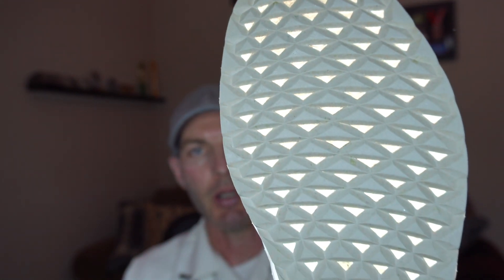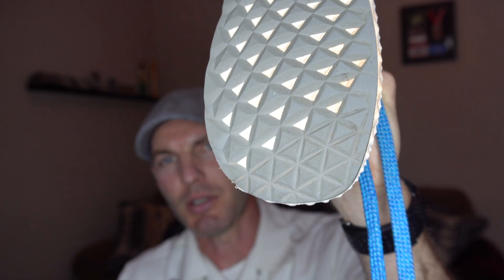NoBull Knit Runner 60 Mile Review - Part 2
I wanted to put some good miles on these before I gave my real opinion. After my first video and run I wasn't 100% sold, but that's because I ran on some really technical trails and this shoe is NOT made for that terrain. From then on I ran on decomposed granite, concrete, asphalt, and even the treadmill. I loved all of those runs in this shoe. Very light, breathable, no blistering, no hot feet. Well done NOBULL!